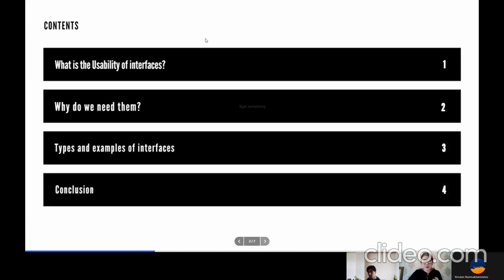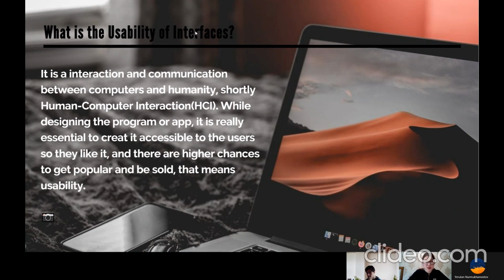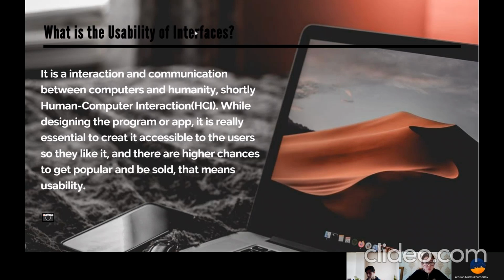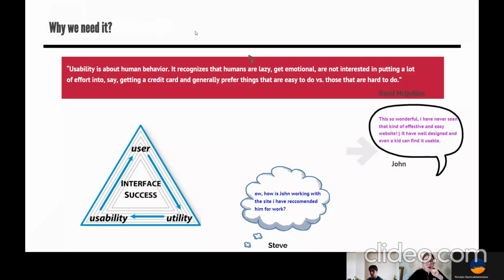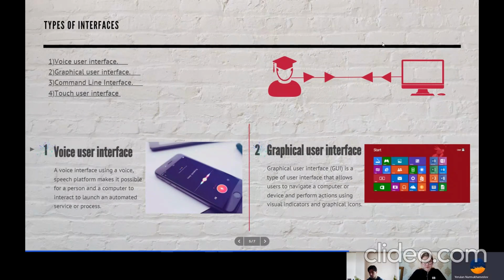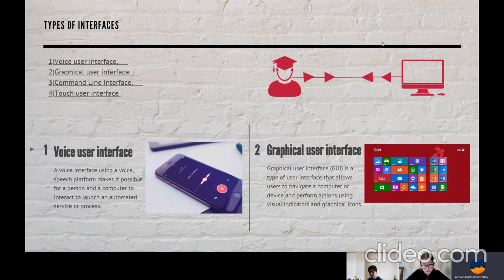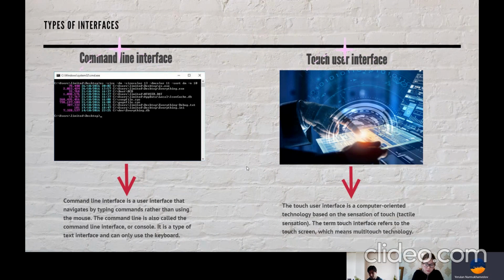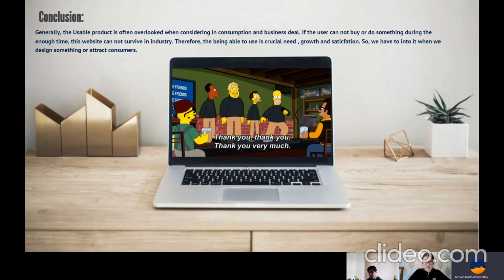Nalkhozha Nurbike and Yerulan Nurmukhamedov_Usability of Interfaces